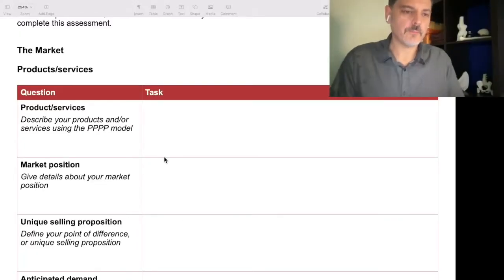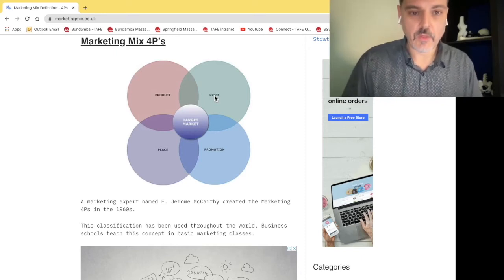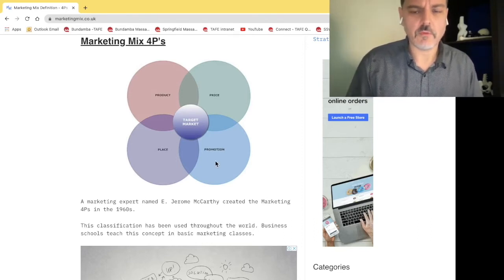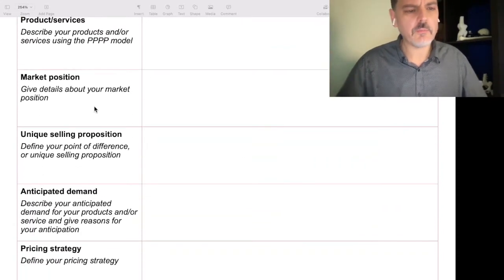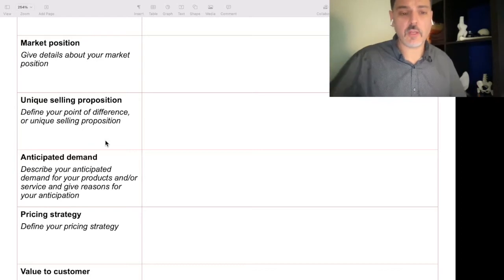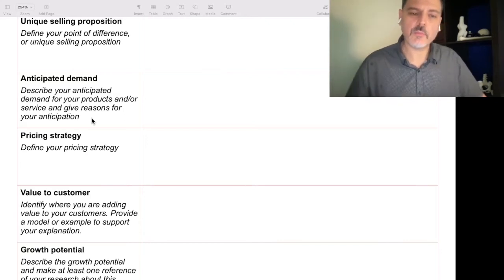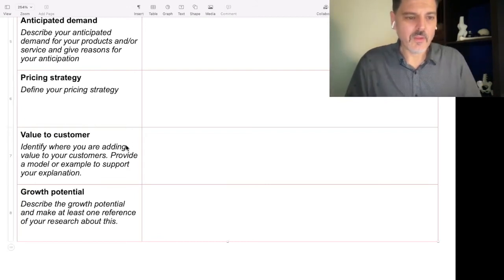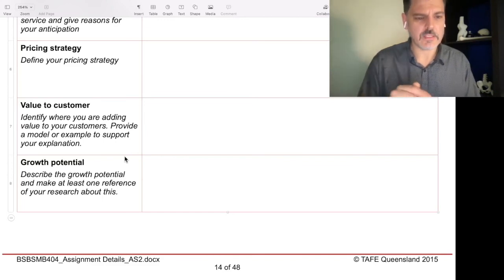BSBSMB404_AT2_ vid-C